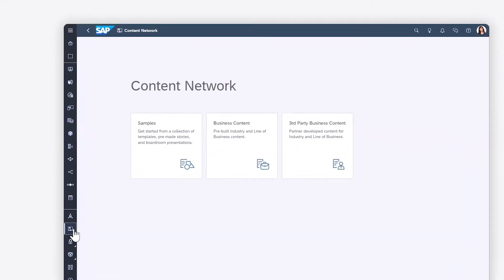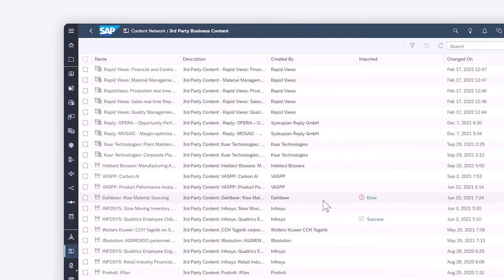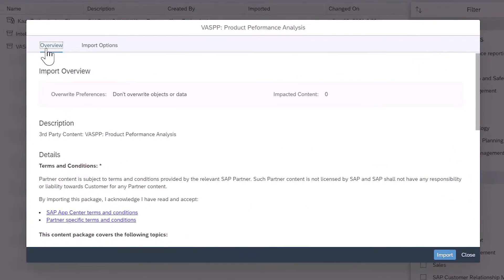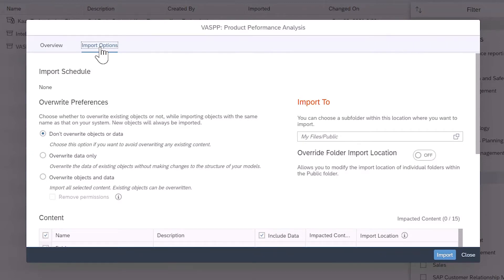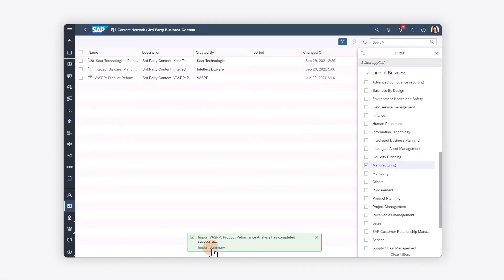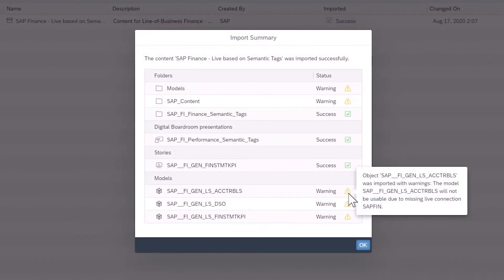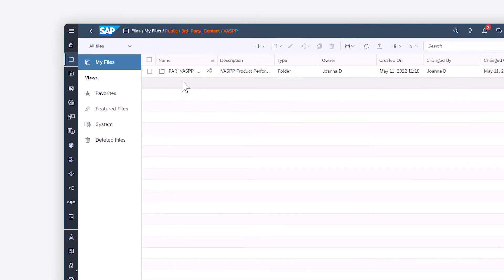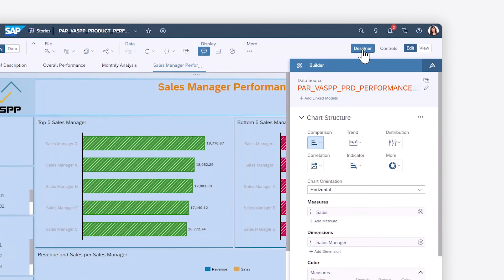How to Get Business Content from the Content Network: SAP Analytics Cloud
In this video, you will explore how to use the Content Network to import content such as samples or line-of-business scenarios for use in SAP Analytics Cloud.

Chapters:
0:00 Opening the Content Network
0:27 Browsing content
0:57 Reviewing import options
1:17 Viewing the import summary
1:45 Locating the imported files
1:57 Viewing demo data